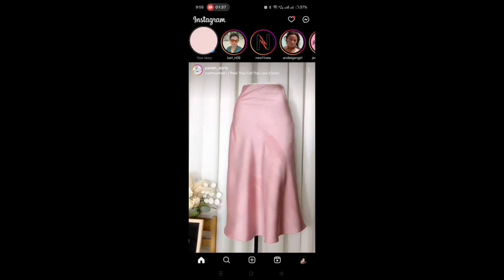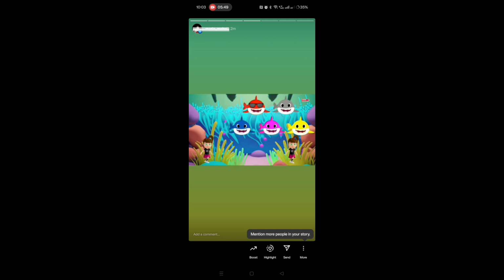How to Upload Longer Videos To Instagram Story | Post Long Story To Instagram Story | Easy Tutorial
Discover quick, reliable tutorials designed to help you overcome Instagram’s limits with ease. If you want to upload longer videos to your Instagram Story without cutting them manually, this channel provides simple, updated methods to make it happen—using built-in tools or third-party apps that are safe and effective.

Every guide is clear, concise, and focused on helping you share your content exactly how you want, without the usual frustration or guesswork. Perfect for creators who want to maximize their reach and storytelling.